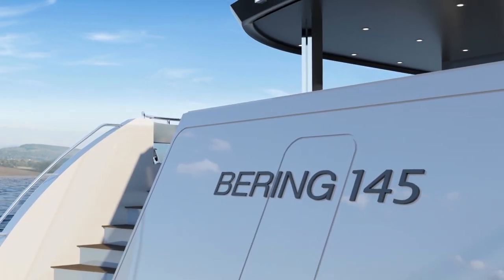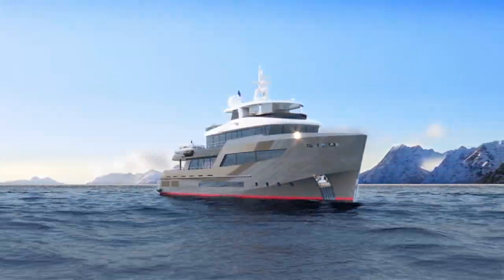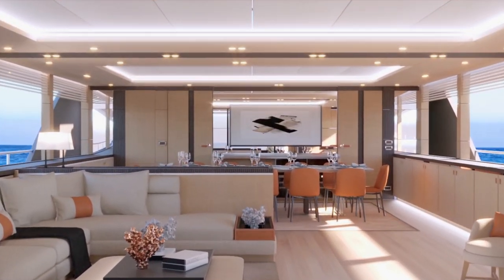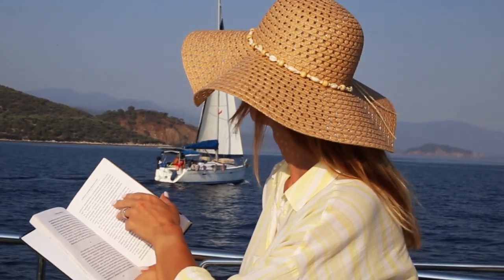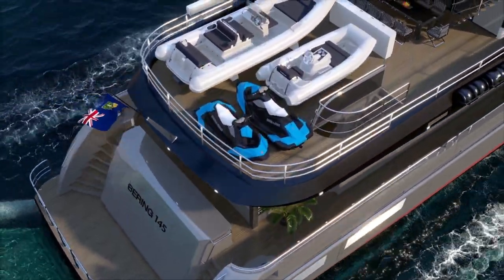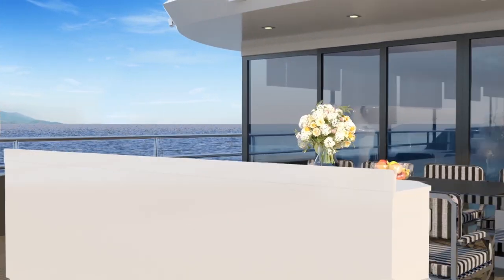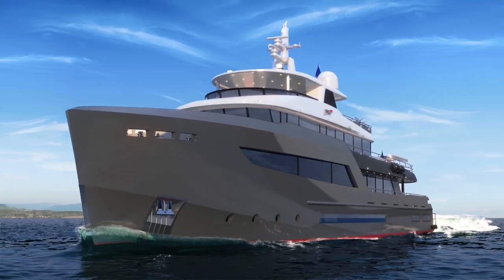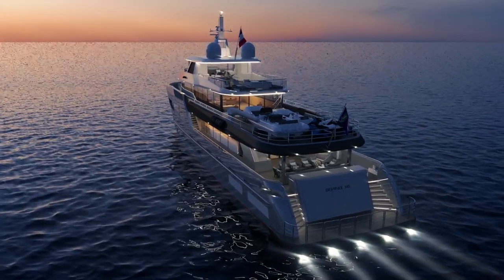New project of Bering Yachts - 45 meter Super Yacht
New project of  Bering Yachts - the Bering 145 a 45 meter Super Yacht.
Meet the three-decked new flagship of Bering yachts with a full displacement of 514 tonnes.

The 45-meter hull is constructed from high-quality marine-grade steel. The hull is divided into six sections by the watertight bulkheads. All the living spaces are highlighted by panoramic windows providing abundant natural light.

To save weight and enhance stability, the vessel’s superstructure is made from aluminum alloy.  The open deck heating and the ice belt at the water line allow high-latitude sailing with water temperature close to O degree. With one of the largest in the class beam of 9.7 m Bering 145 features an extremely functional layout.

The main deck passages are wide and protected by high steel bulwarks. The hard-top covered aft deck area features large dining zone that appeals for socializing.
All Bering yachts are a semi-custom projects designed by in-house team of naval architects, engineers and designers. This one is a full customized yacht where all details were details were developed according to the customer`s desires.

A key appealing feature for the Owner was the vessel’s vast deck space with a spacious beach club aft providing 35 square meters of outdoor relaxing and entertainment space.
The lower deck provides generous garage for water toys of 25 square meters.
All vessel’s space is designed for informal socializing and relax that makes Bering 145 fully inhabited.

All the open decks complex shaped furniture is made from fiberglass.
Bering 145 main engines are each 1200 horsepower twin Caterpillar. The cruising speed is 12 knots. At 10 knots the range of the vessel is more than 8000 miles. The maximum speed is 15 knots.

The hardtop supports powerful Furuno navigation equipment.
The main deck forward section hosts attractive al fresco lounge.
Panoramic glass shielded Skylounge of 60 square meters dominates the upper deck.
The upper deck has a spacious storage for tender and toys and open dining area.
The safe stairways are leading to the spacious flybridge – your own sea view terrace with dining zone assisted by dumbwaiter elevator, bar and grill. The sun-exposed section hosts Jacuzzi and sun lounge.

Bering 145 can accommodate 12 persons in six en-suite high-standard cabins and the crew of 9. The full-beam wide master cabin is located in the forward section of the main deck. Bering Yachts’ know-how to guarantee the lowest noise level in the class – not exceeding 55 Db in the cabins.

To be a co-insured person in the vessel under construction insurance policy, the Customer company must open a branch in Turkey and obtain a tax number.